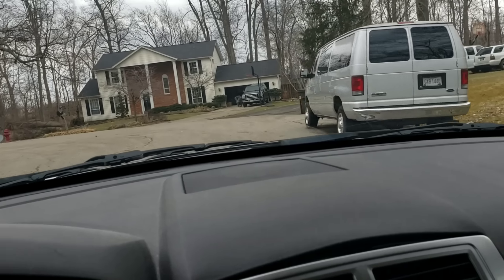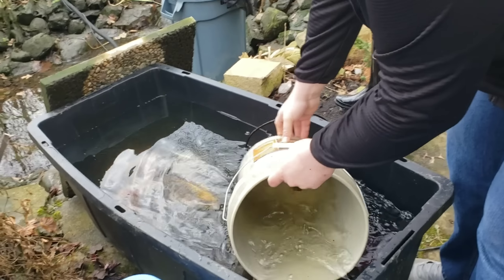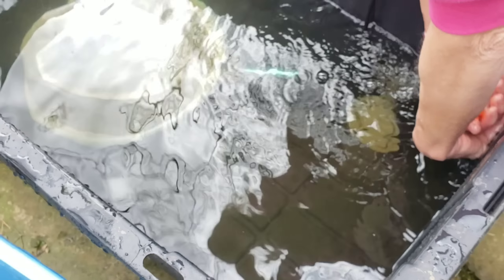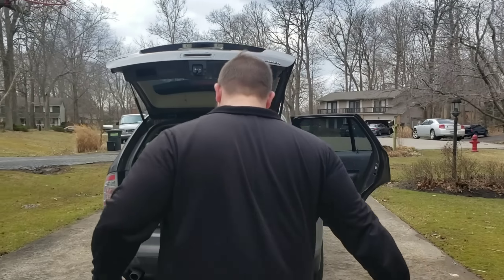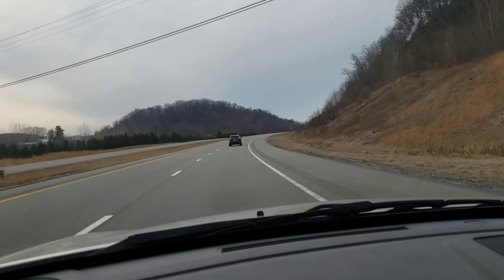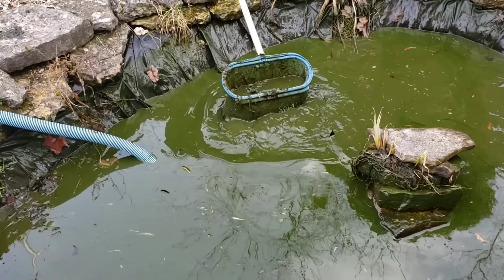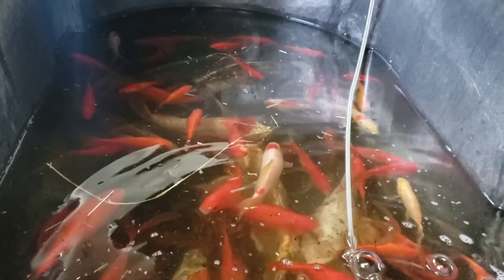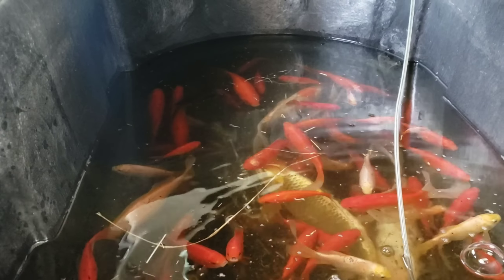Saving MASSIVE Koi With Tracy And The Ohio Fish Rescue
In today's video we get a call from Rich to help the Ohio fish rescue save over 100 Koi and goldfish. We visit 2 ponds that are getting shut down and we're going to catch and save the koi. So come join us as we take you on our fun adventure. Time to get dirty, let's Go!